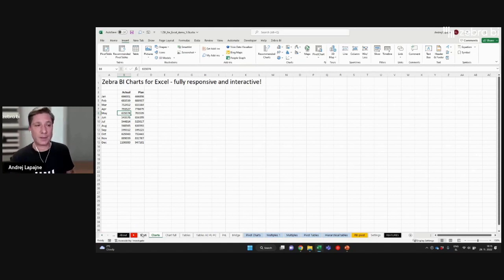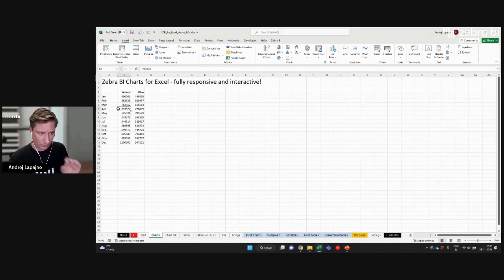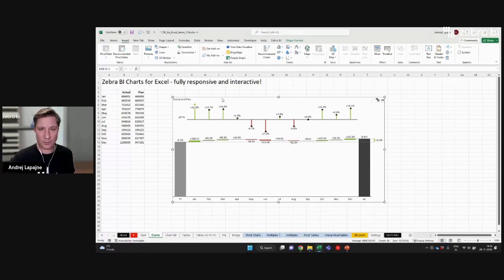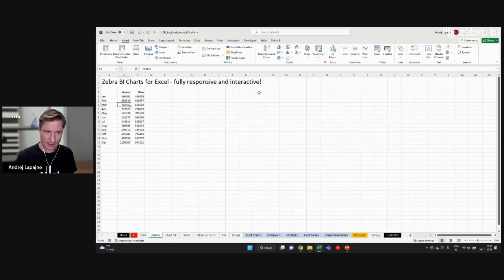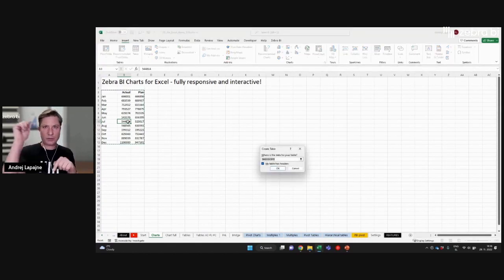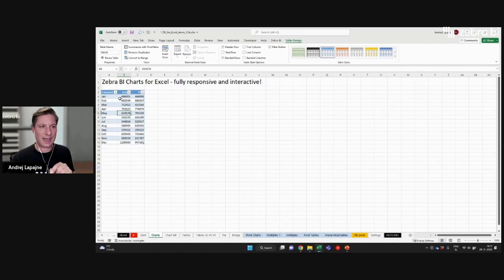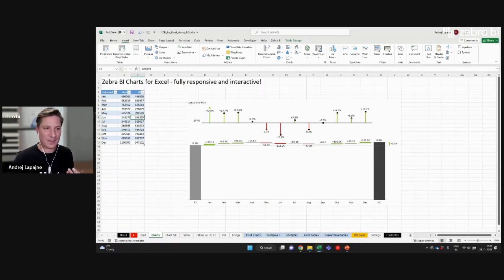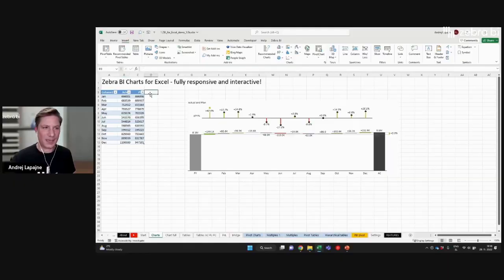Transform Dull Excel Data into Stunning Visuals with Zebra BI Charts - Instantly!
Learn how to create stunning and actionable data visualizations in Excel with Zebra BI.

In this video, Andrej Lapajne, Zebra BI's CEO & Founder, will show you how easy it is to create a chart in Excel with Zebra BI for Office, giving you a hands-on experience.

Whether you're a beginner or an advanced user, you'll appreciate the simplicity of this Excel add-in. By the end of the video, you'll have a better understanding of the powerful data visualization capabilities of Zebra BI.

Data visualization is a crucial component of modern business intelligence, but not everyone has access to advanced BI tools. Zebra BI for Office makes it possible for everyone, regardless of their BI skills, to create professional and actionable reports. With this video, you'll be one step closer to unlocking the full potential of Zebra BI for your business.

👋 With Zebra BI for Office, you can transform your Excel and PowerPoint reports into professional, interactive visualizations that tell a story. And the best part? You don't need advanced BI skills to get started.